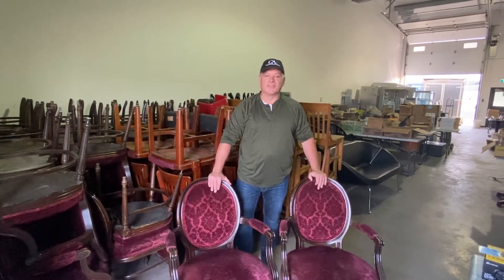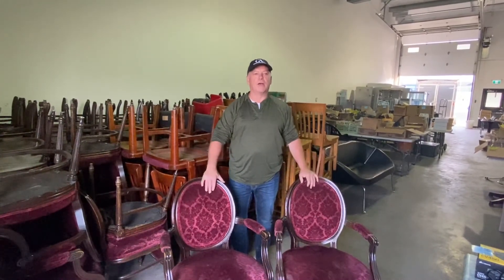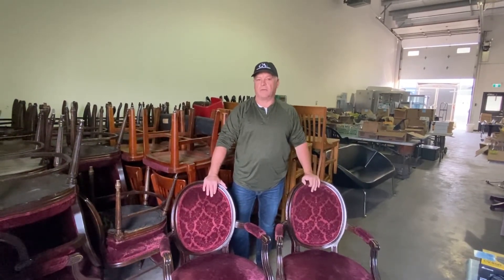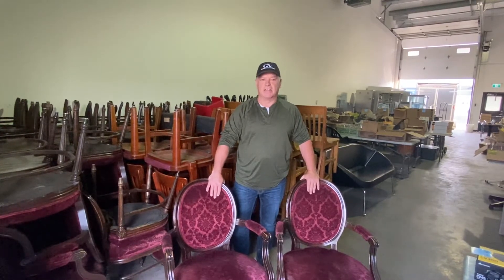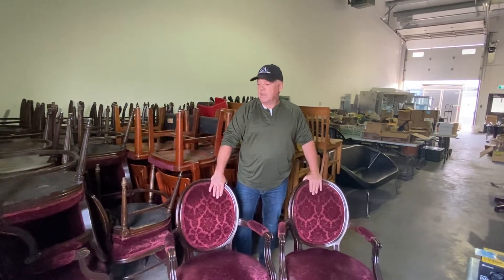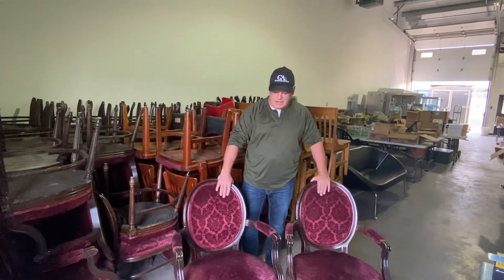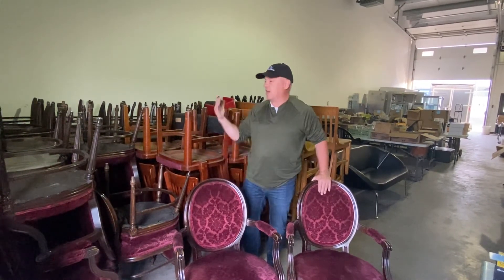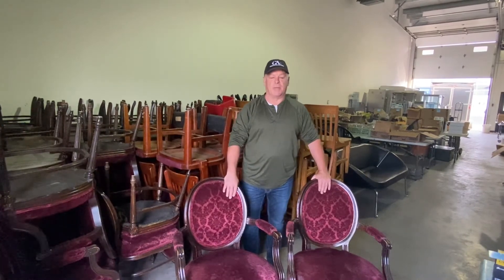Vintage restaurant chairs, restaurant chairs & tables, patio furniture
Huge online double restaurant, micro brewery, and estate sale!

Viewing Sept. 24, 10am-5pm, Bay 114- Millar Landing, Saskatoon
 Bidding closes Sept. 25.